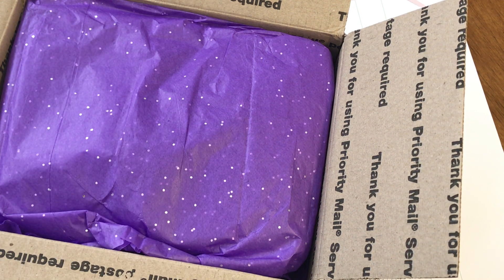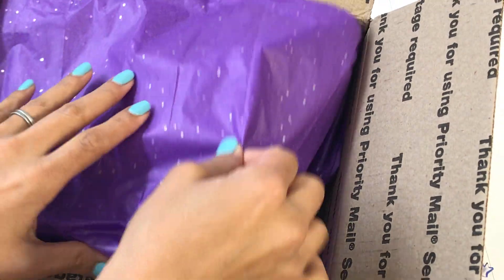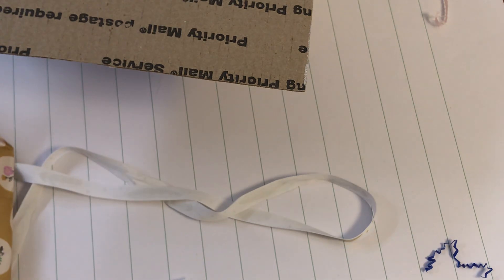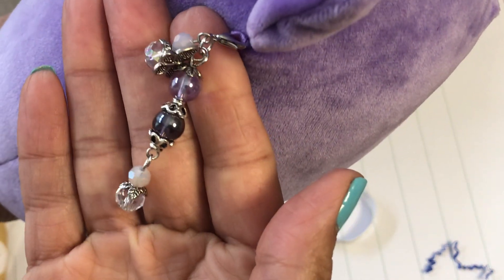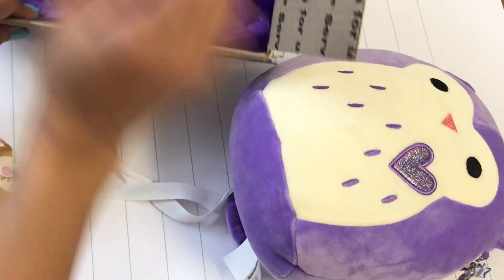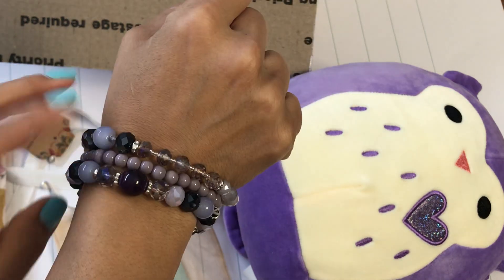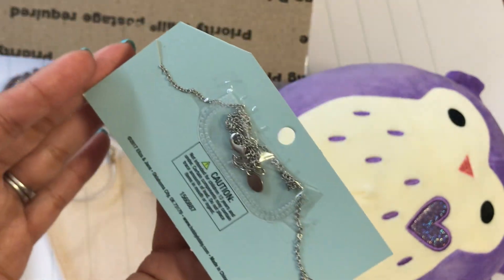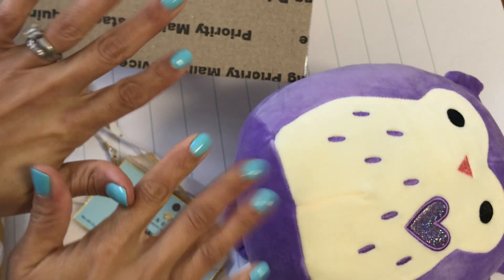Happy Belated Birthday Mail!! Anna / Serenity Creations !!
Thank you , ANNA! You bring all of so much joy with your up lifting spirt & Creativity!! ! So happy to call you my friend!!! Big HUGS, Erica

 Mailing Address
Erica Fields
5200 Dallas Highway
Suite 200-246